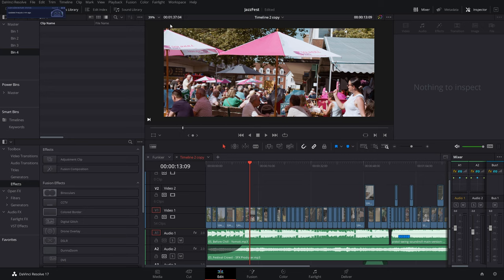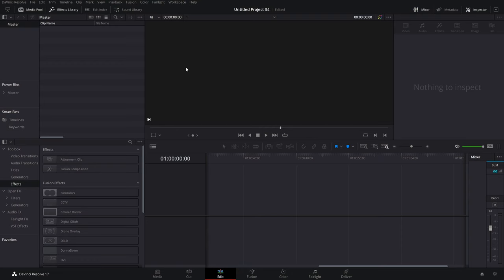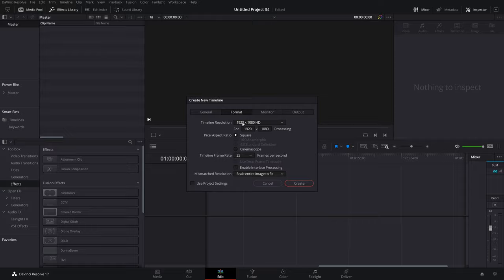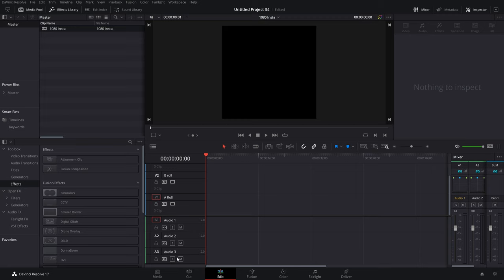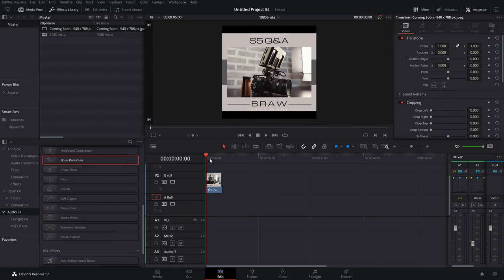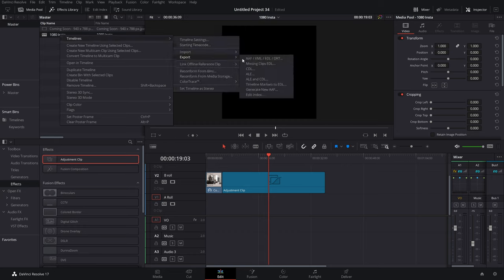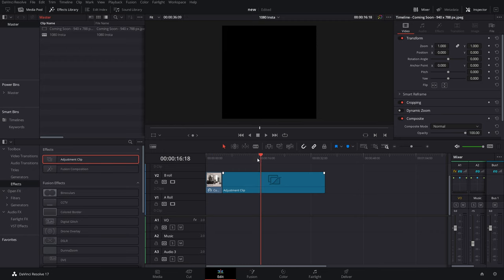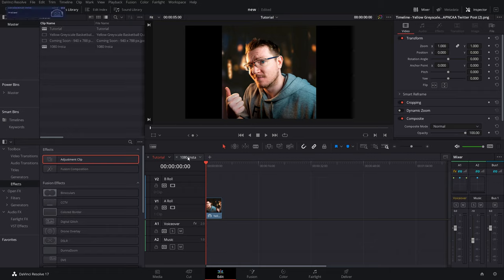I use this EVERY project - Timeline Templates in Davinci Resolve 17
I genuinely use these in literally every project I do! Whether it's to copy things over to a different Resolution/Ratio for Social Media or just to start my Tutorials from an existing template. These things are such a useful timesaver to have in the bag 🙂

00:00 Example
00:50 What?!
01:20 Creating
04:22 Exporting
04:55 Importing
05:33 Stacked Timelines